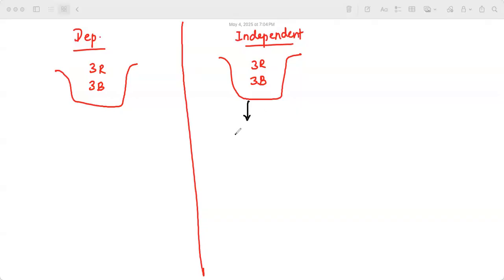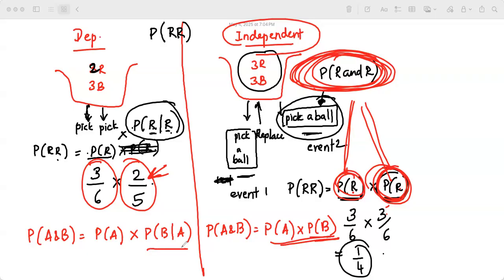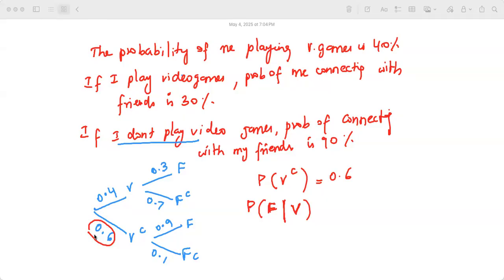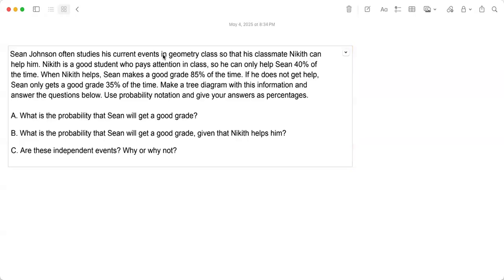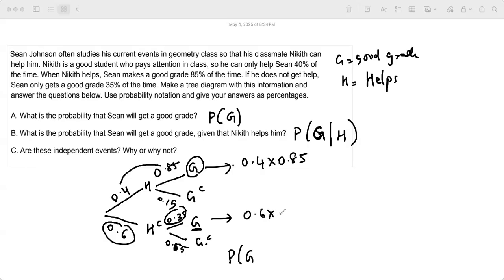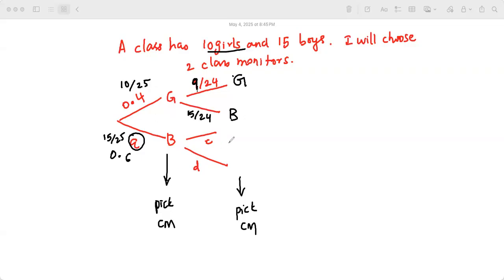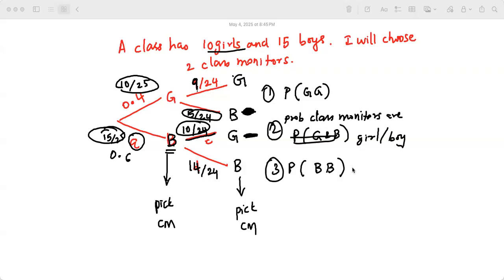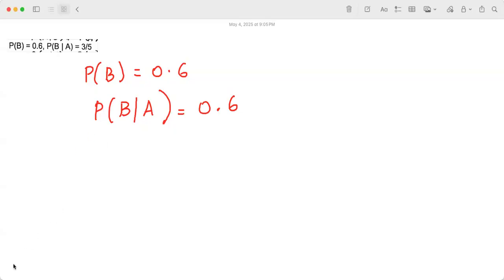2025_05_05_00-05-11 Priya Rajans Personal Meeting Room shared_screen